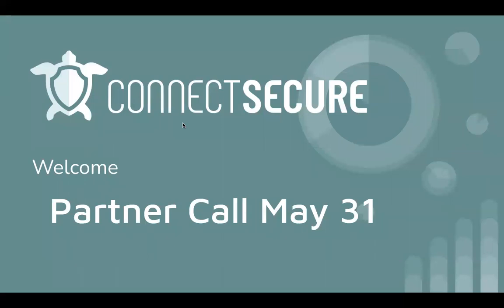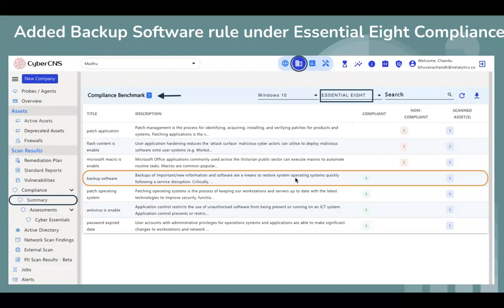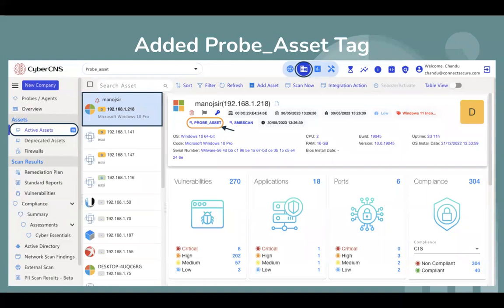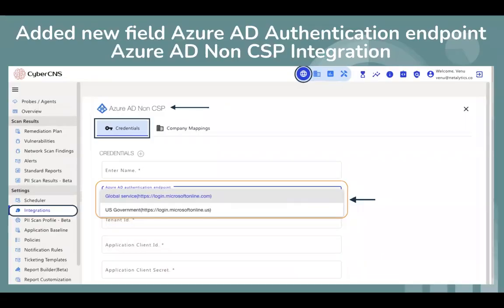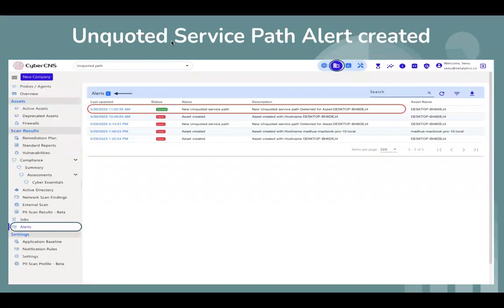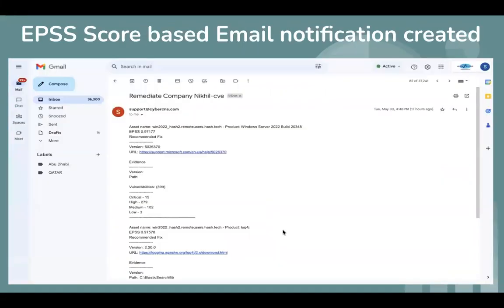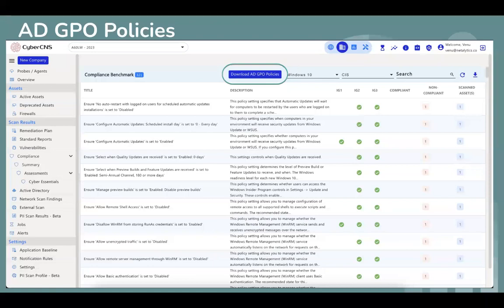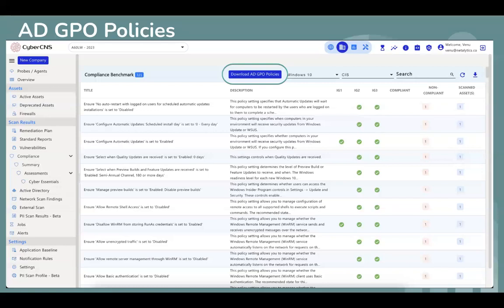CyberCNS Weekly Call May 31 2023